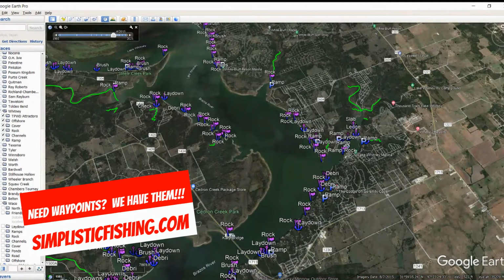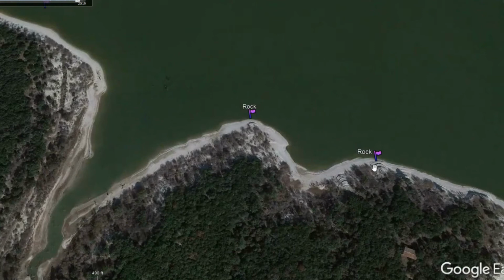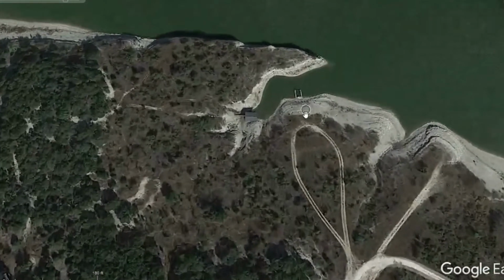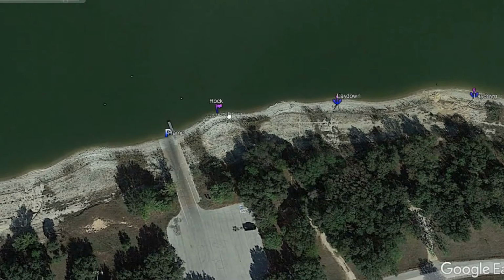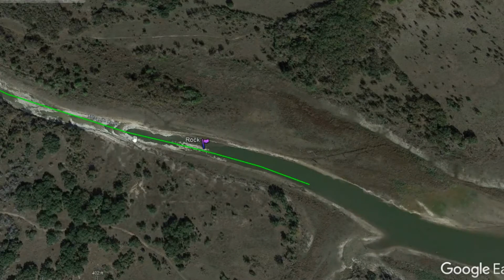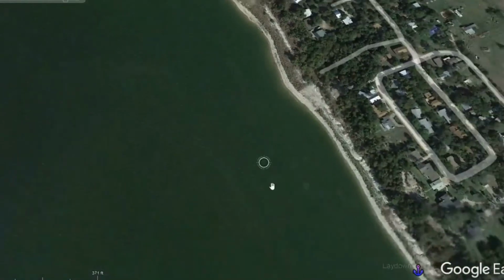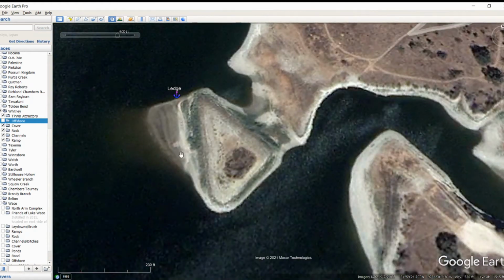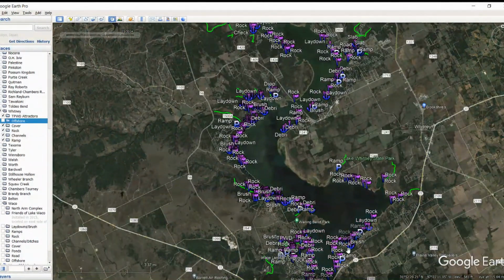Lake Whitney Lake Breakdown Series - #3 - Hot Spots & Waypoints - Find the BASS!!!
This is the third video for Lake Whitney lake breakdown using Google Earth.  Our goal is to help you locate the fish quickly by pointing out all the key locations for the fish to be located in.

Tight Lines!

Tyler